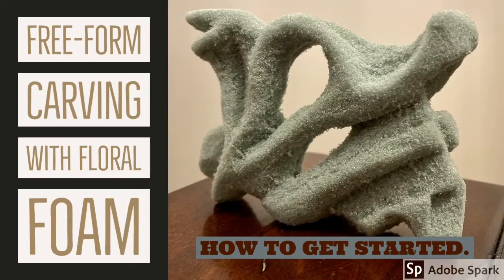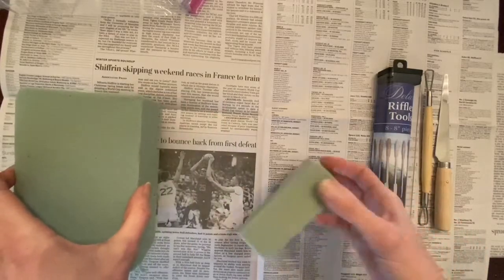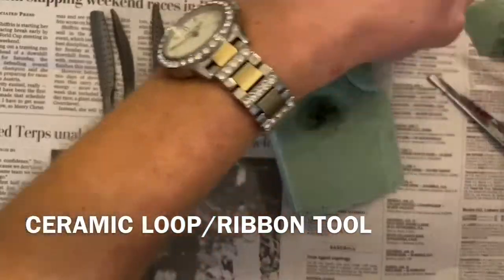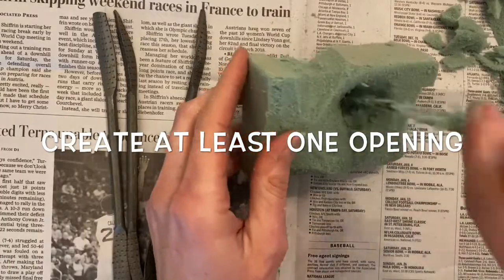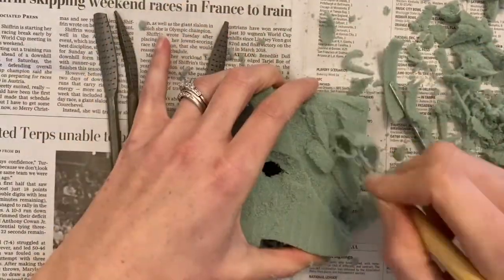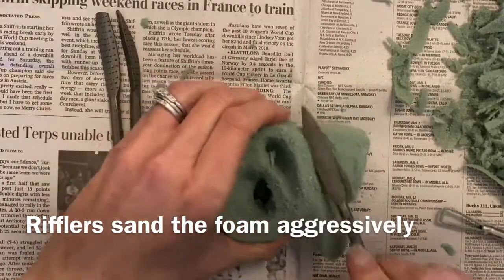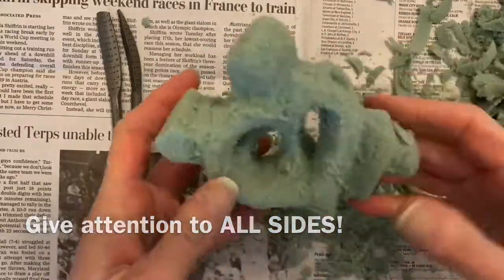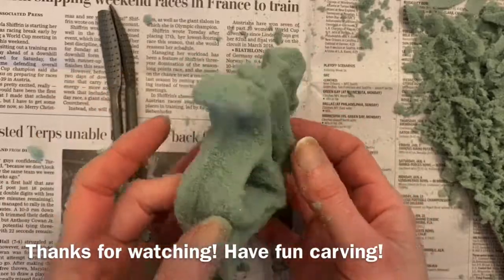How To Carve Floral Foam: Abstract Free-Form Subtractive Sculpture Project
This video will teach you the tools, safety precautions, and procedures needed to begin carving floral foam.  The example demonstrated is in-the-round, has multiple openings for negative space, and can stand up unassisted. Floral foam can also be painted after it is carved, which will be demonstrated on a later video.

I appreciate purchases made from the link above as I receive commission! :)